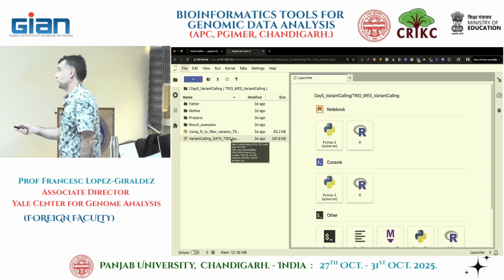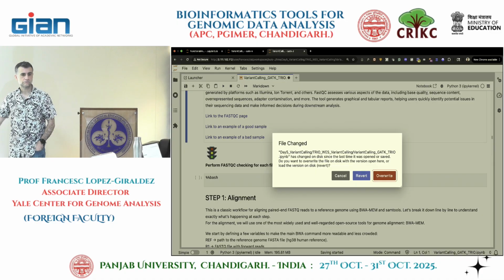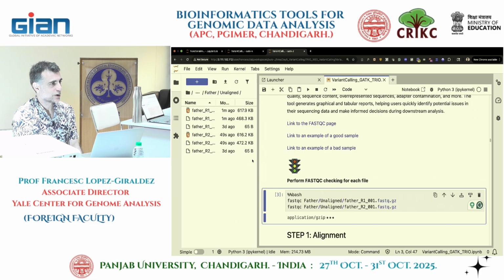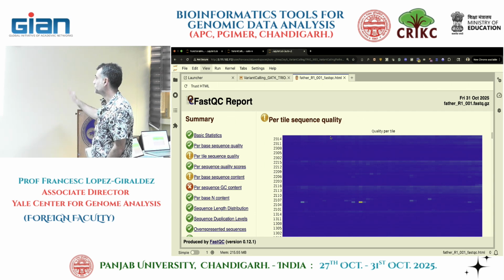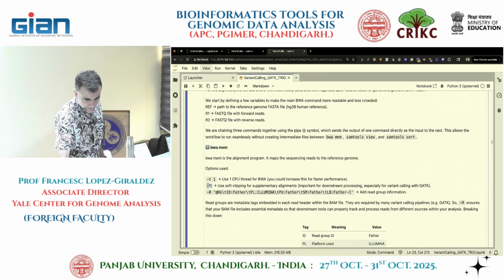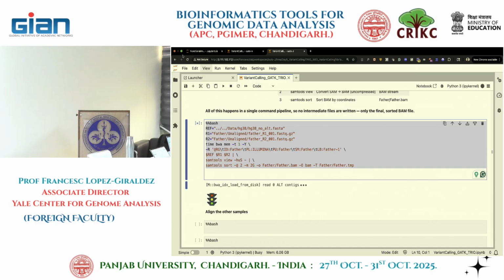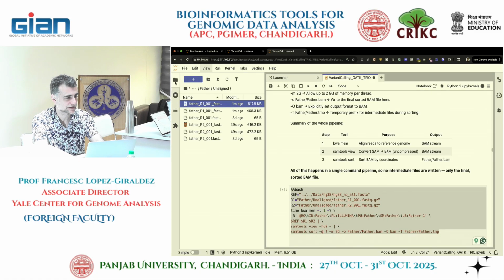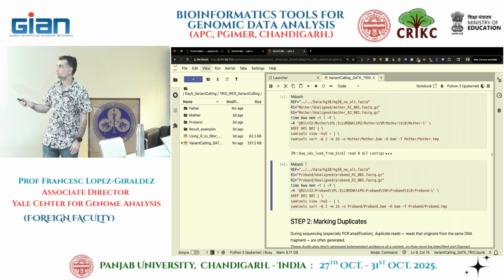T08 Genome analysis pipeline-IV